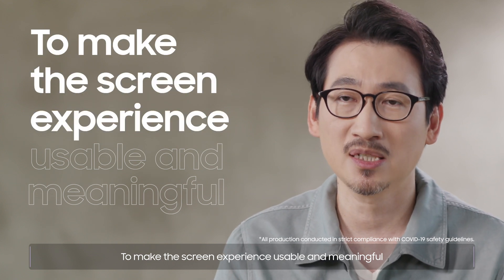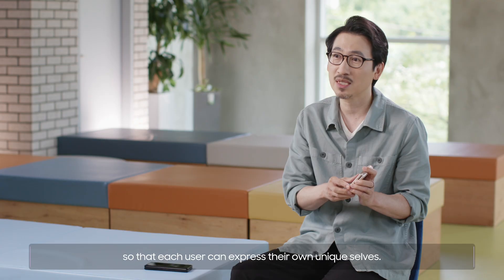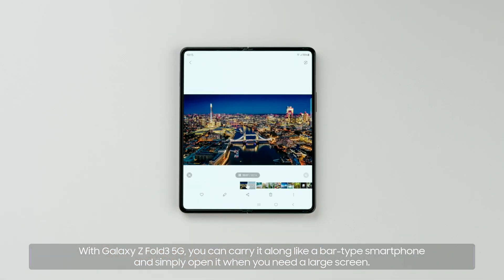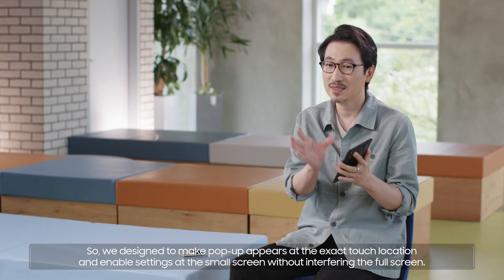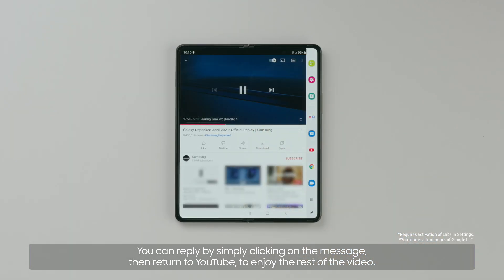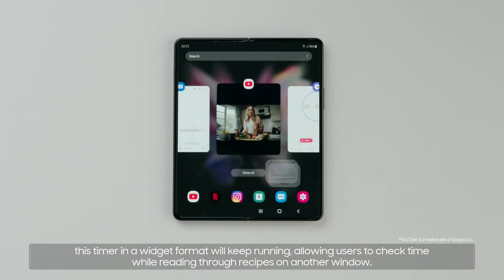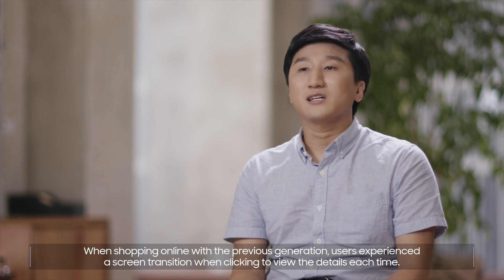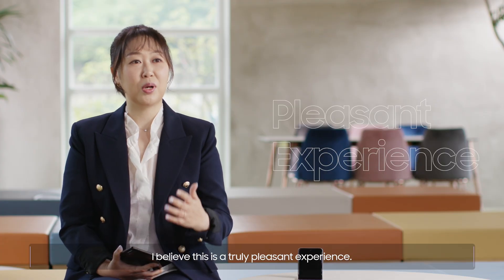[Galaxy Z Series Tech Talk] ④ Galaxy Foldable DNA: What we've done for foldable experience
Whether you’re looking for a device that fits your style or productivity features that can keep up with your workflow, Samsung Electronics is putting customizability and convenience in your pocket with the latest Galaxy Z Series. Redefining the user experience of foldables once again, Samsung has created unique features for both Galaxy Z Fold3 5G and Galaxy Z Flip3 5G that play to the advantages of each device.

Style meets function in Galaxy Z Flip3 5G, with a larger, more customizable Cover Screen so that you can match your phone to your personal style. For productivity, Galaxy Z Fold3 5G gets a big boost with optimizations for its Main Screen, including an improved Multi-Active Window and new Taskbar that makes managing your day a breeze.

Check out the video below to learn more about how Samsung is evolving the foldable experience with Galaxy Z Fold3 5G and Galaxy Z Flip3 5G